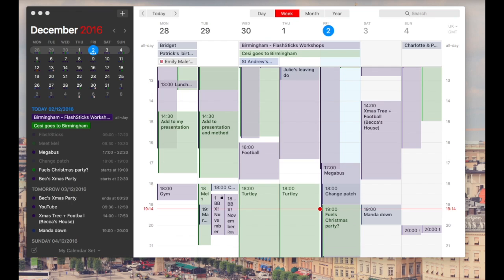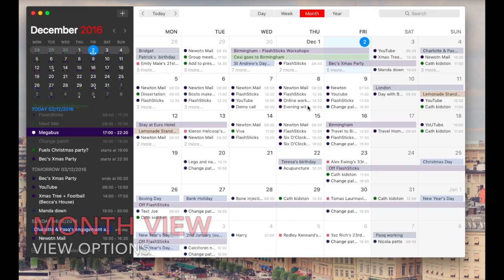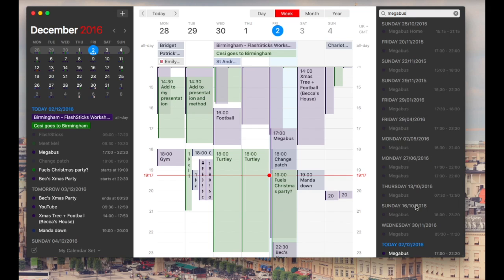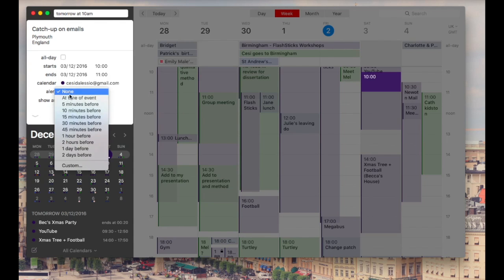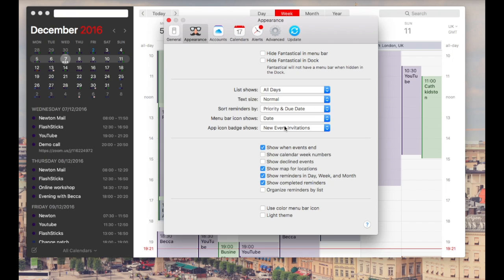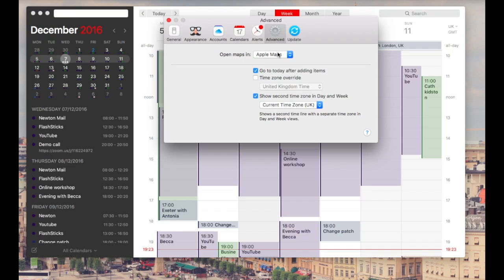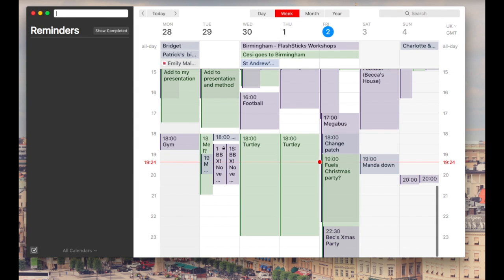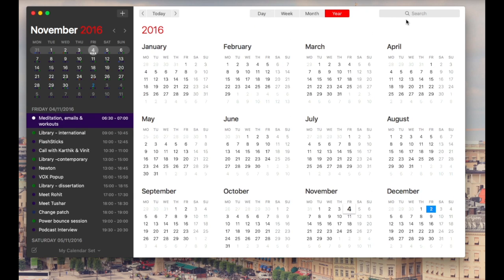Fantastical 2 Mac review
Stop doing busywork! Try Bento Focus Find the best productivity tools with our

Fantastical 2 is a modern, smart, well-designed calendar application for Mac, iPhone, iPad and Apple Watch. For this video, we'll dive into some of the core elements of the application on Mac. Everything from view options, natural event input, detailed settings and even it's mini-window (quick shortcut).

▸ General overview of Fantastical 2 for Mac
▸ Notable mention: Natural language input

// LINK MENTIONS

▸ Mac App Store direct download

// ABOUT ME